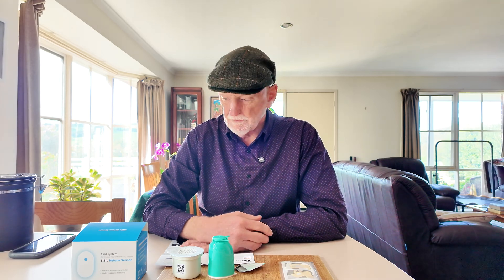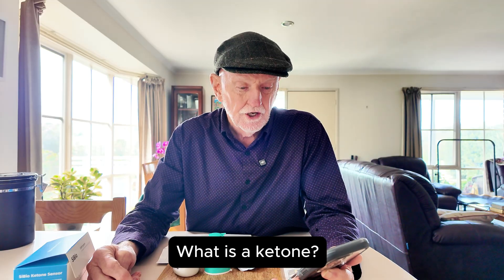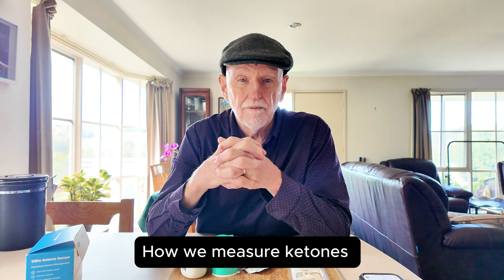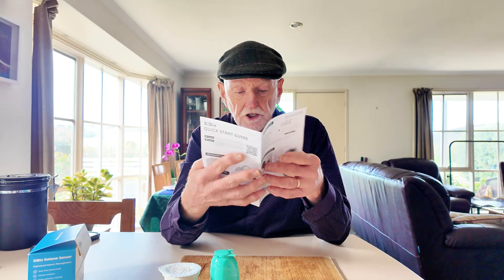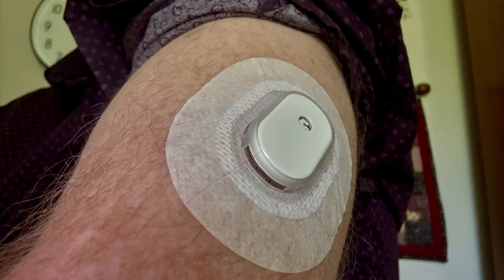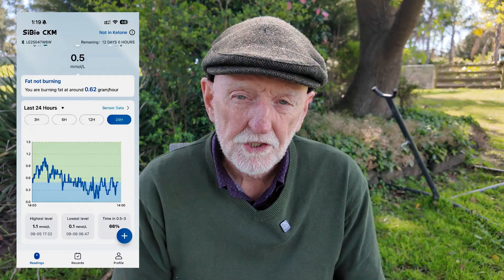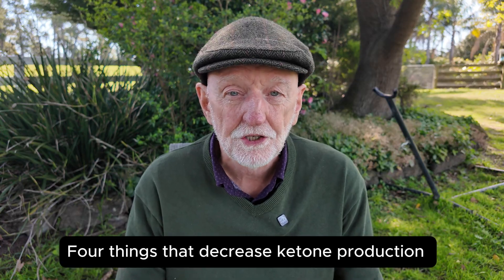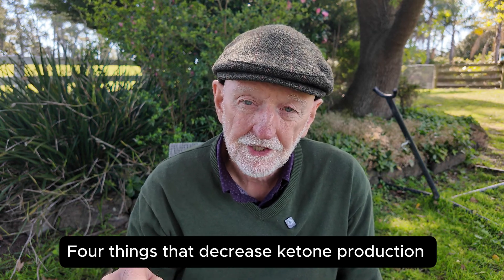Ketone Patch Test: Surprising Results!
In this Sibio CKM review, I test the new continuous ketone monitor patch that tracks ketone levels in real time. Unlike a glucose monitor, this ketone sensor measures fat-burning fuel directly and syncs with the Sibio ketone app. Perfect for the carnivore diet, keto, or low carb lifestyle, this ketone tracking device helps you see how fasting, exercise, and meals impact ketosis. Discover the best ketone monitor for weight loss, health, and biohacking in 2025.

SIBIO CONTINUOUS KETONE MONITORS
Measures your blood ketone levels continuously for 14 days and sends hourly updates to your phone.

(Australian link only)

CONTENTS
00:00  Review of the Sibio Continuous Ketone Monitor
01:01  What is a ketone?
03:03  How we measure ketones
03:53  What's in the box?
08:32  Four things that increase ketone production
10:06  Four things that decrease ketone production